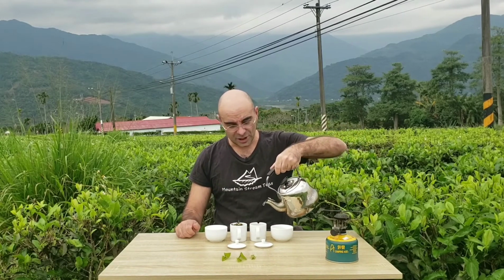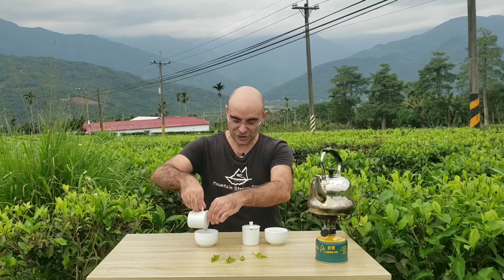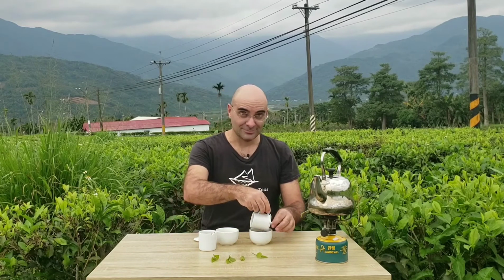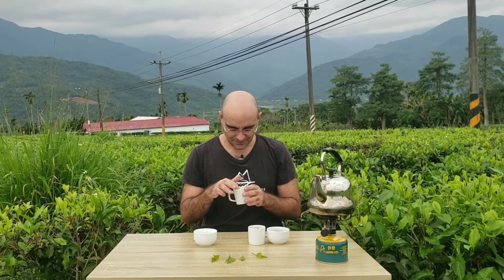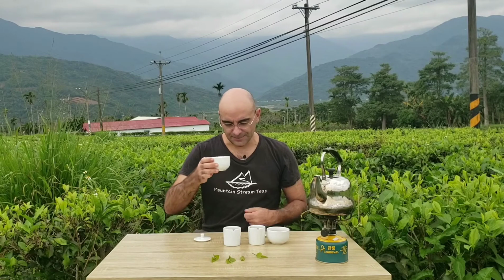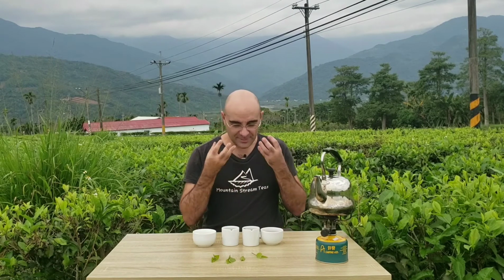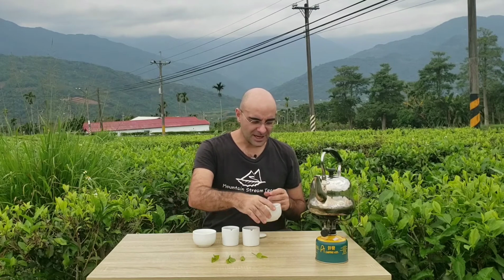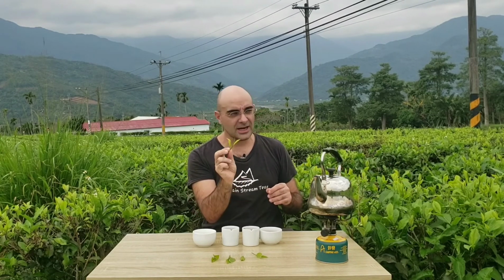Tea Introductions -- Ruby 18 Green and Black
A comparison of Ruby 18 Black and Green teas in the garden where they were grown!